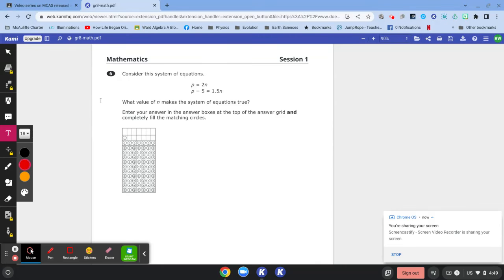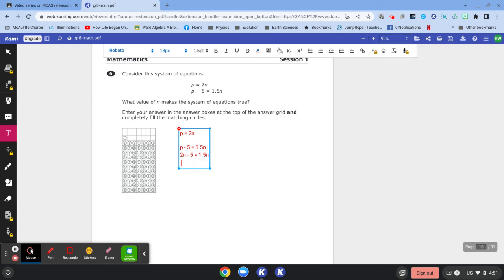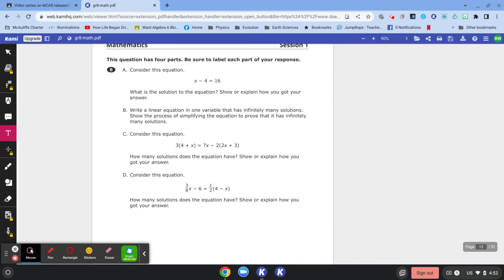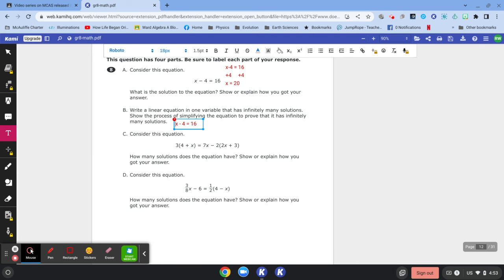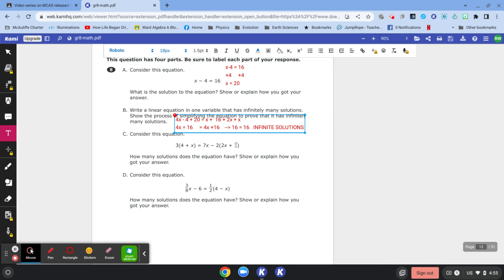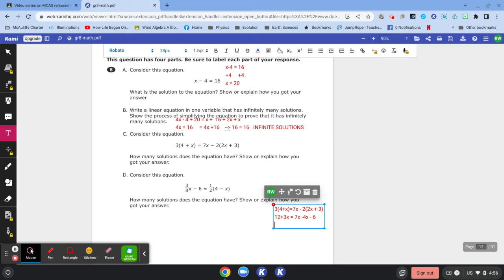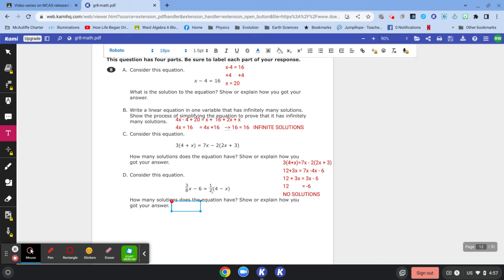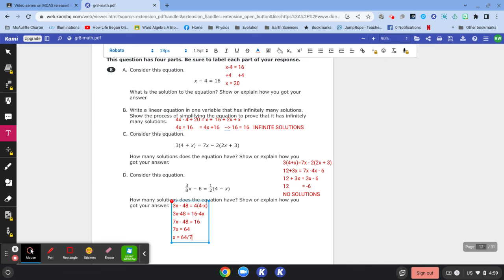8th grade Math MCAS 2021 questions 6 & 8 Systems and Equations